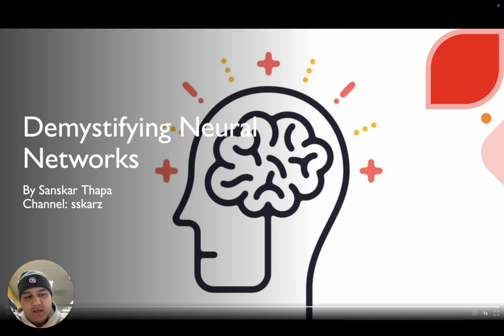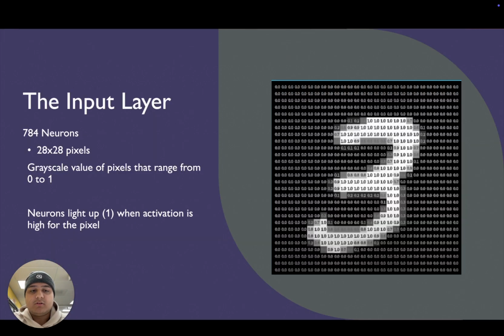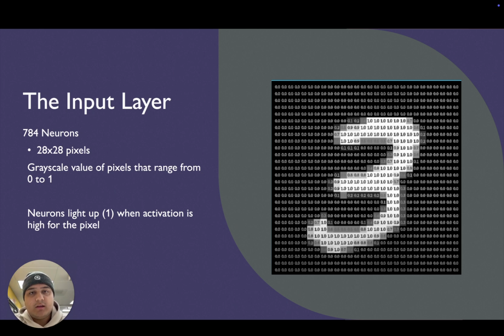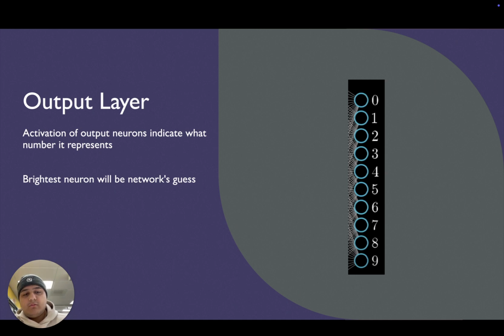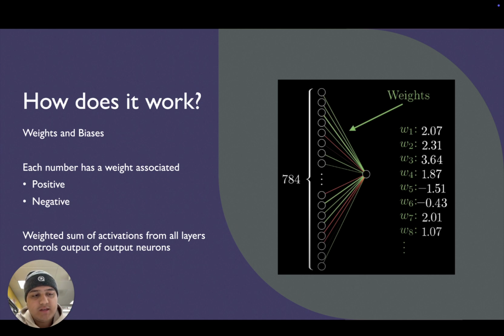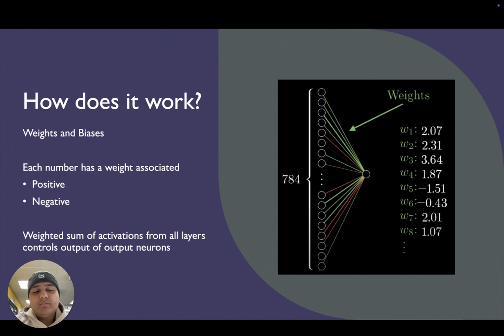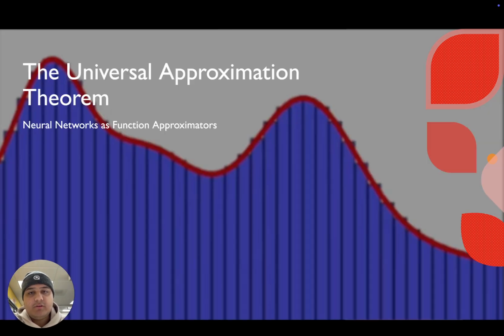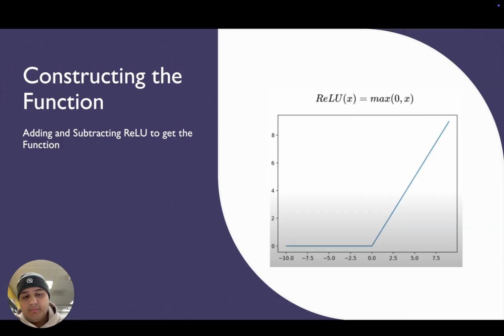Demystifying Neural Networks - Week 1